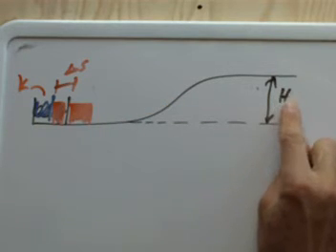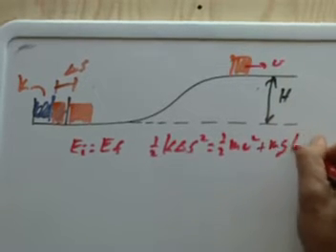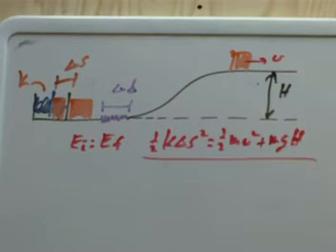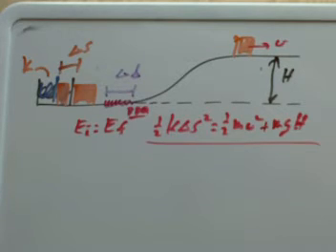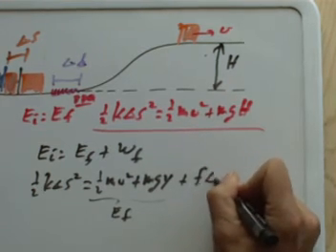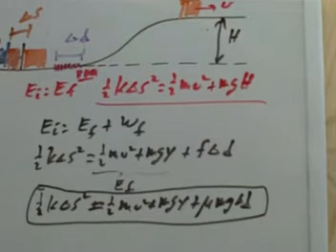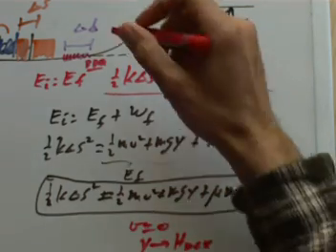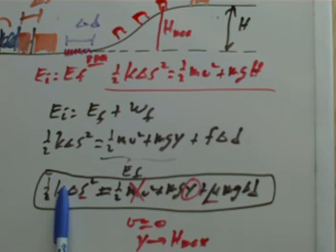block spring ramp